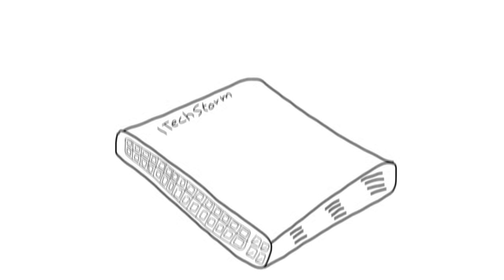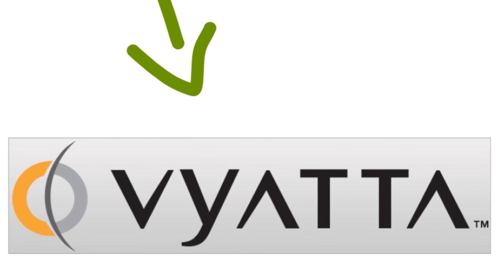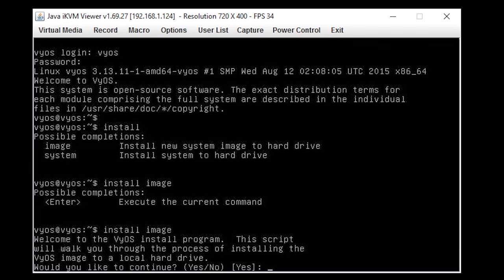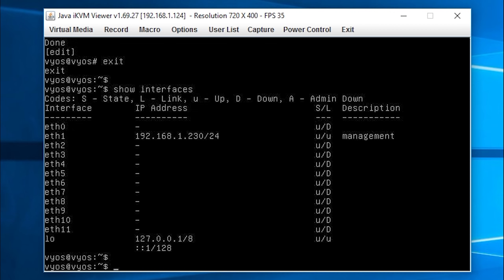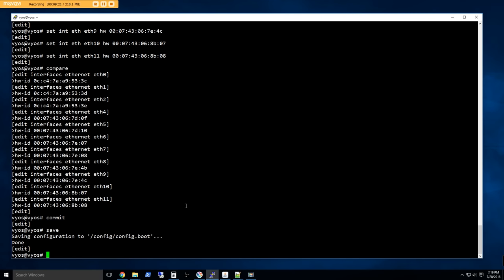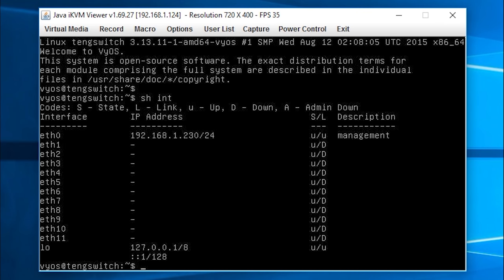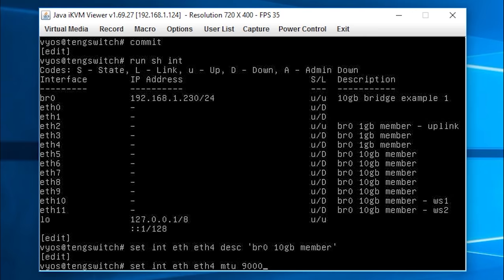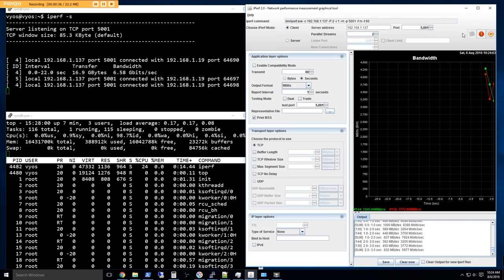10Gb Home Network (P3) - Build A Switch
Build a 10Gb network switch for home or a Small Medium Business (SMB).  Part 3 in 10Gb Home Network Series that shows you how to leverage 10Gb now, avoid pit-falls, and keep things affordable.
Help Me Out for Free:
(Supports my project expense)
Social:
Hardware:
MB:Supermicro X10SRH-CLN4F
CPU: Xeon E5 Quad Core
CPU Fan (Narrow ILM) Noctua i4
Memory: Samsung 8GB ECC
PSU: Corsair CS Series (550W)

NICs used in this video (way overkill for home use):
Useful Gear:
10Gb Network Interface Card
Direct Attach Copper Cable
Cat6 Cable for 10Gb (180ft max)
Cat6a Cable for 10Gb (330ft max)
10Gb Switching
Shopping List (From Part 2 - Peer-to-Peer):
Mellanox Network Adapters:
ConnectX-2 Family:
Single Port - ConnectX-2 EN (MNPA19-XTR)
Dual Port - ConnectX-2 EN (MNPH29C-XTR, MNPH29D-XTR)
ConnectX-3 Family:
Single Port - ConnectX-3 EN (MCX311A-XCAT)
Dual Port - ConnectX-3 EN (MCX312A-XCBT)
Intel:
Intel x520 Family:
Single Port - x520-DA1 (E10G41BTDA)
Dual Port - x520-DA2 (E10G42BTDA)
Intel x540 Family (10G-BaseT):
Single Port - x540-T1
Dual Port - x540-T2
Chelsio:
Single Port - N310E
Single Port - S310E-CR
Dual Port - S320E-CR
Dual Port - T420-CR
Dual Port - T520-CR
SFP+ Cables:
Amazon SFP+ Cables
Cisco SFP-H10GB-CU1M (1M Cable)
Cisco SFP-H10GB-CU3M (3M Cable)
Cisco SFP-H10GB-CU5M (5M Cable)
Background music attribution:
Stepping Along the Sky Redux